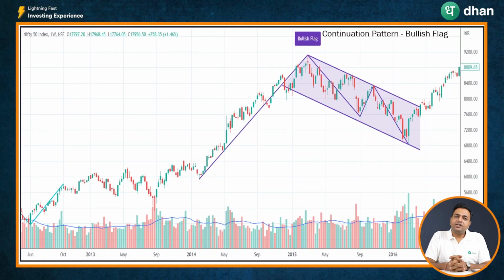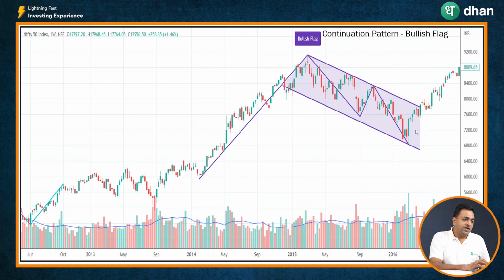Continuation Chart Patterns Explained - Learn How to Identify and Trade Flag and Pole Patterns |Dhan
In this video you will learn about Continuation chart patterns & how to identify Flag & Pole Patterns in detail.

📌Continuation patterns help traders identify trends and predict future price movements in financial markets. Flag and pole is a popular pattern, where a flag represents a temporary pause in the trend. This guide explores strategies and examples to help traders understand and identify these patterns accurately, allowing for more informed trading decisions.

Want to know more? This blog will help you understand exactly what the difference between Fundamental & Technical Analysis.

Happy learning!